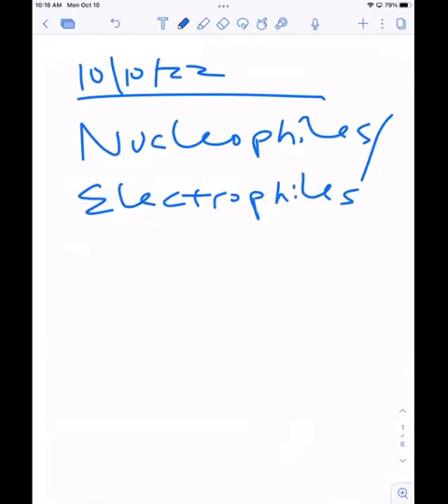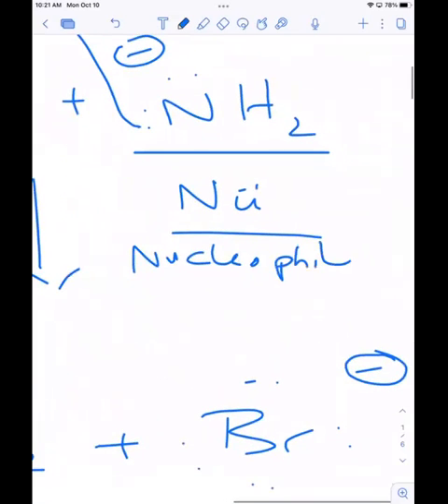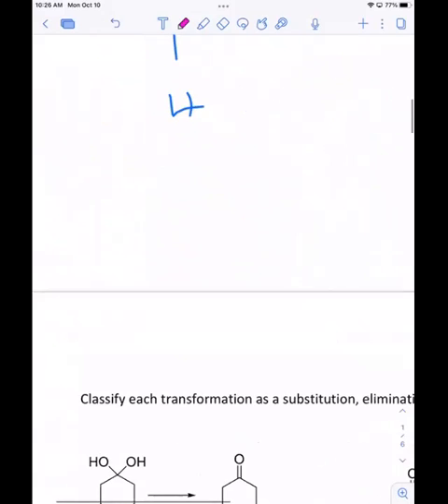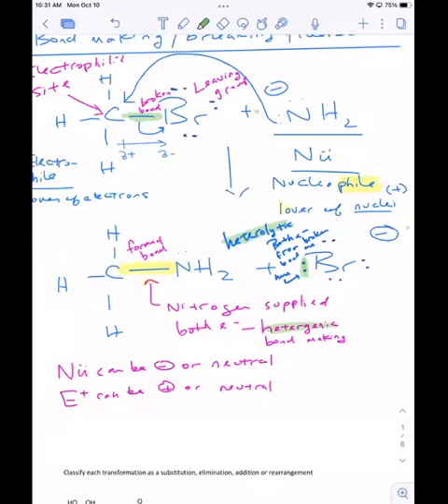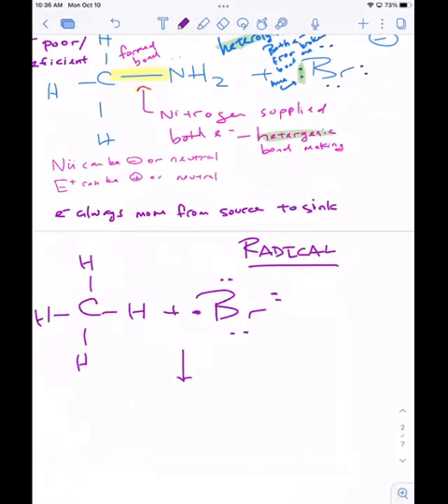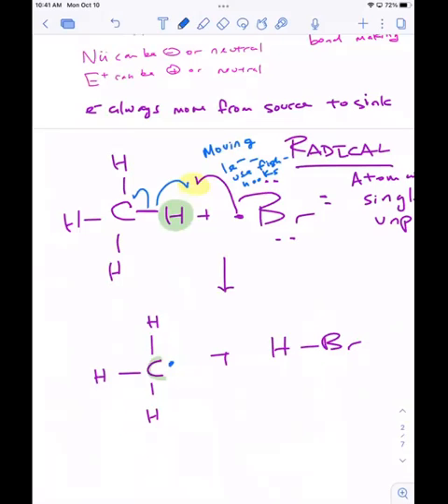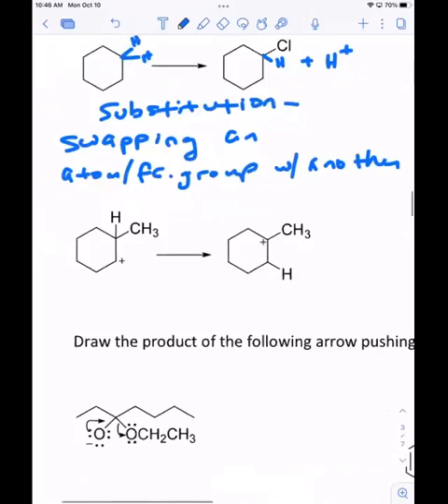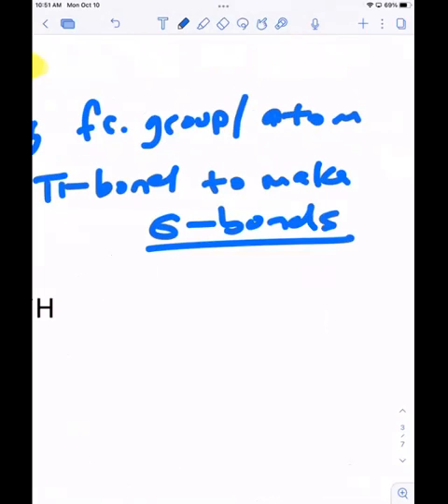CHEM 320 10-10-22 Introduction to Nucleophiles/Electrophiles